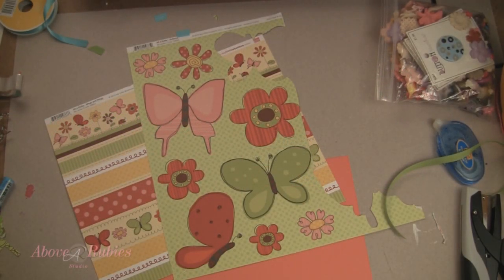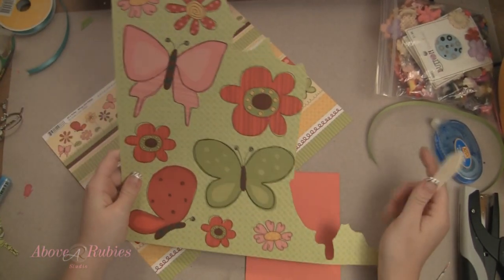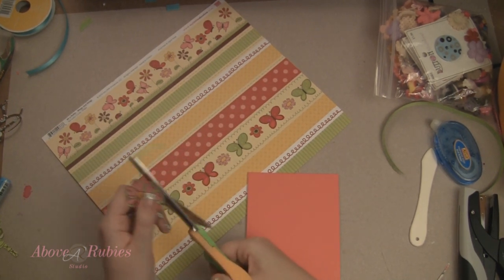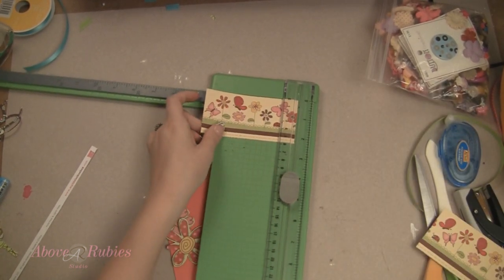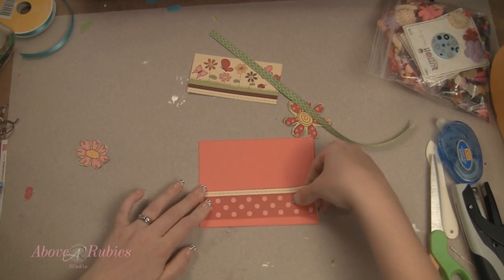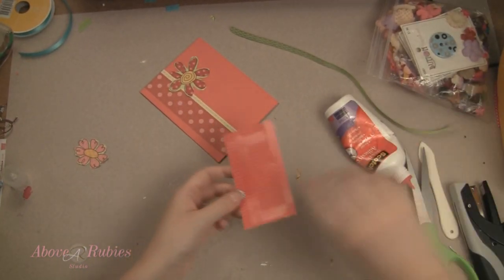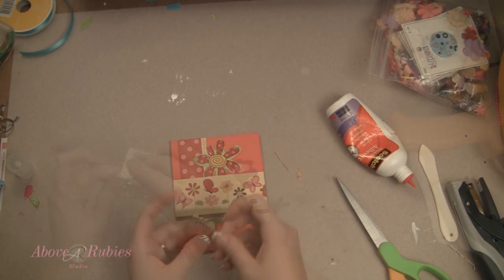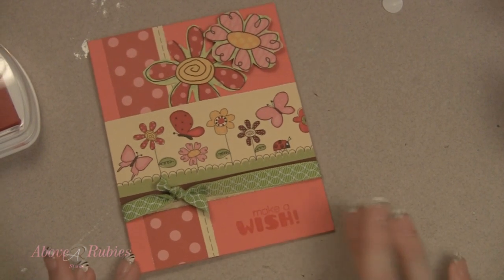Happy Birthday to a Special Girl Butterfly Card!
Join me as I make this fun and simple Butterfly Make a Wish Birthday Card for a very special Birthday Girl!